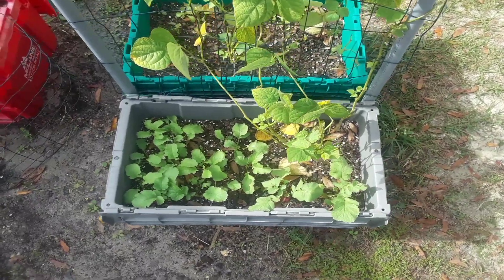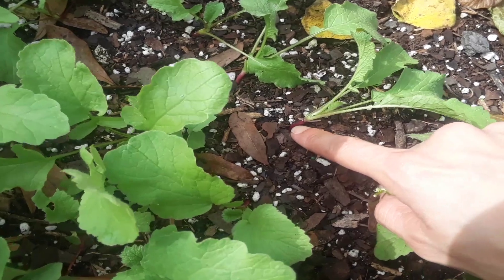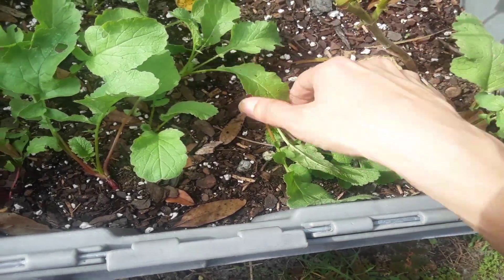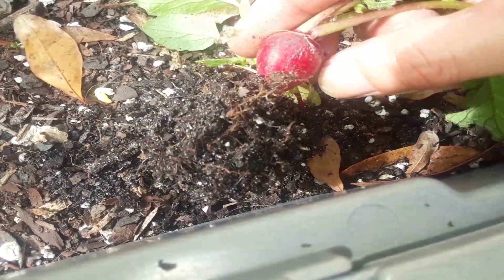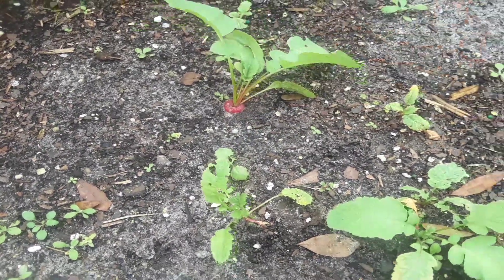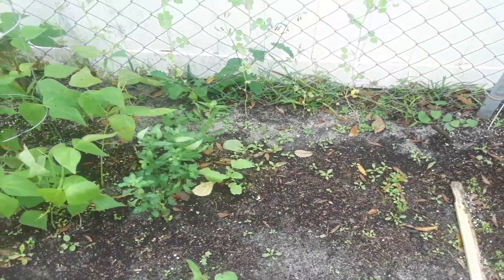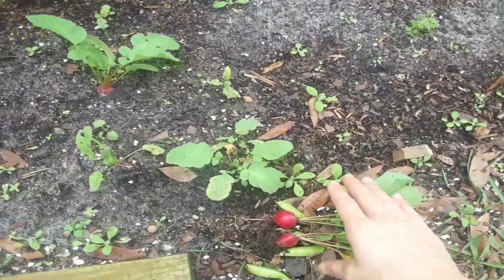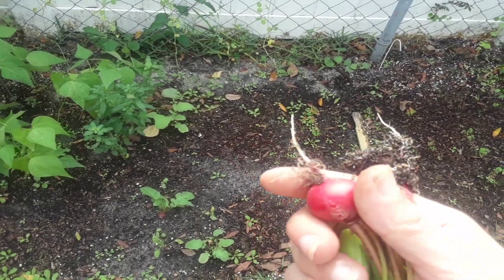How I grow & harvest radishes fresh from the garden!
In today's video I wanted to give you some tips on how I grow and harvest my radishes. They are really easy and fun to grow. Most radishes are ready to harvest within 20 to 30 days, after the seedlings have about 1 or 2 sets of leaves on them, you can start counting your days to harvest time!  They're great for beginner gardeners too!!